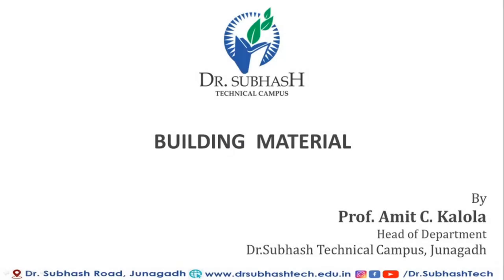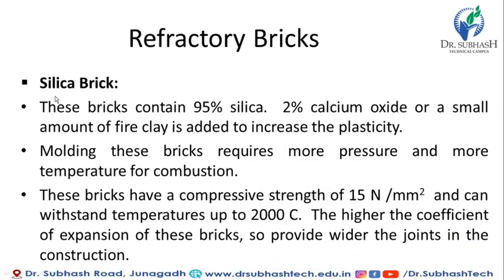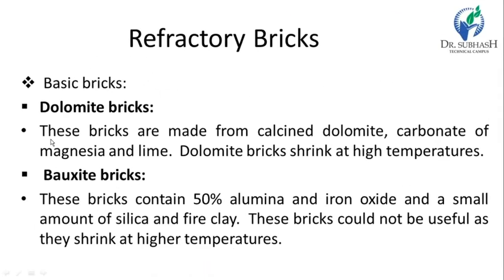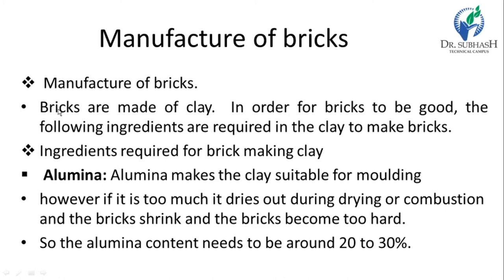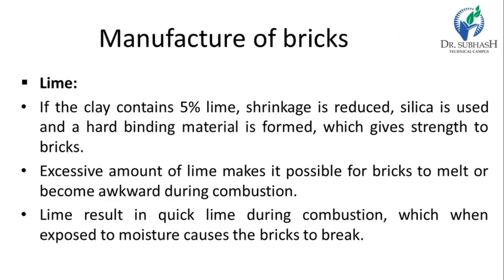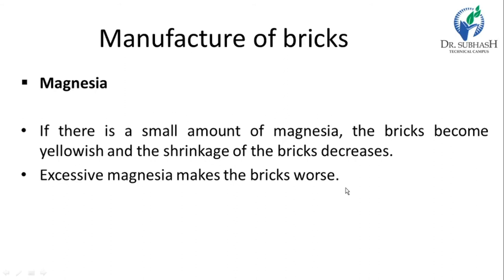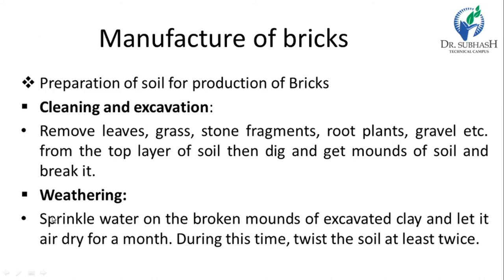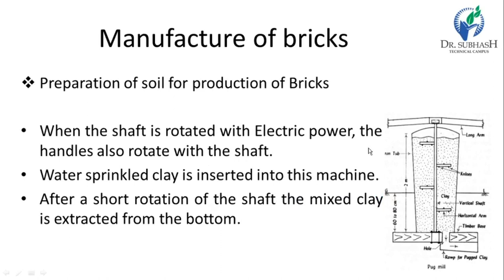BM-Lecture 5- Refractory & Manufacture of Bricks By Prof.A.C.Kalola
Refractory & Manufacture of Bricks